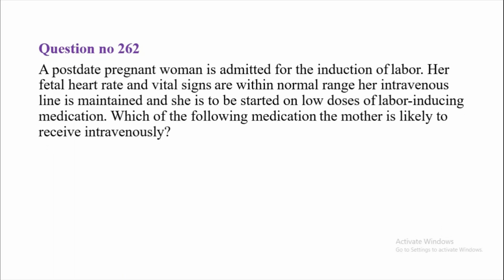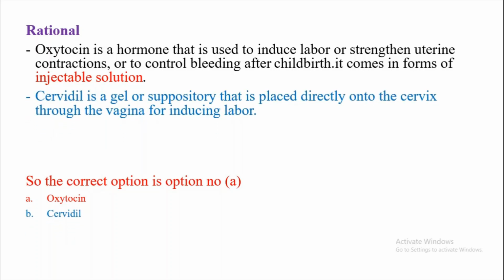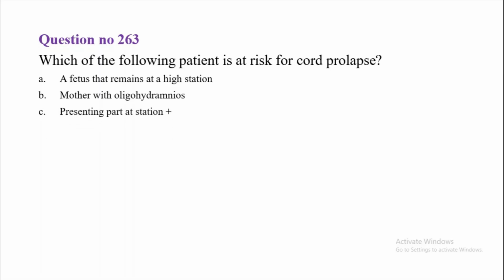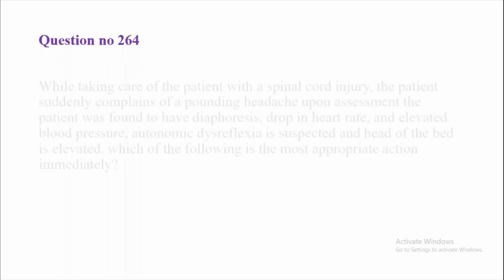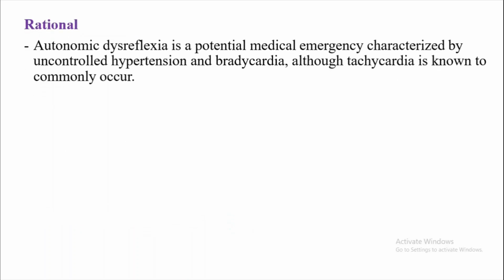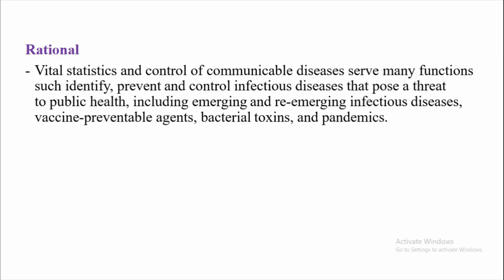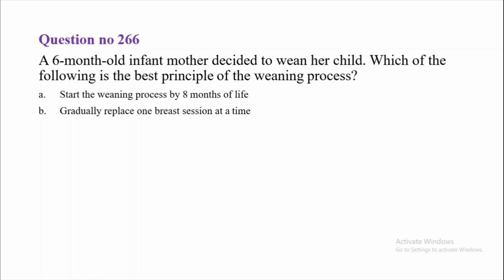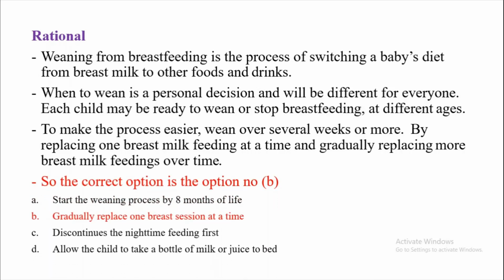Maternity and child L 10 Ghaith Review L 49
مناقشة اسئلة ملف غيث امتحان البرومترك (Maternity and child health nursing)